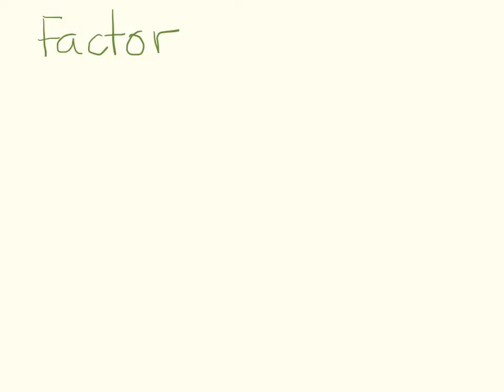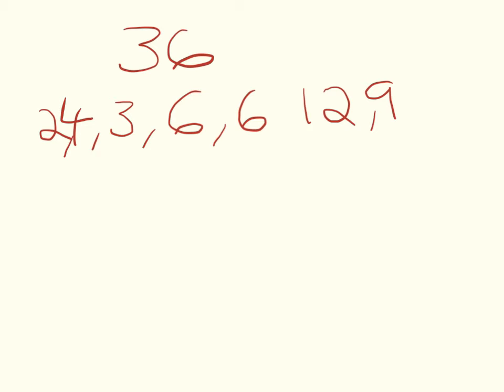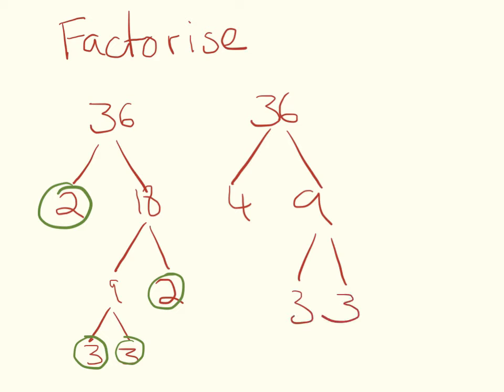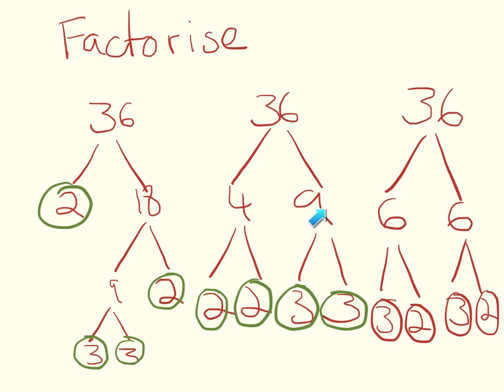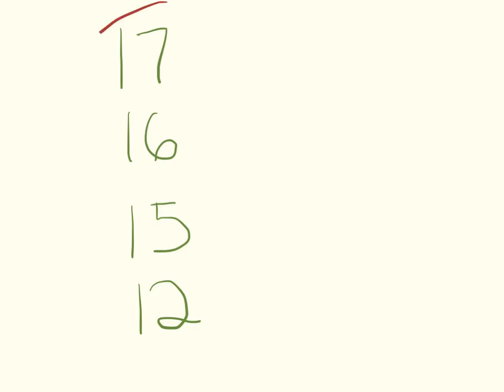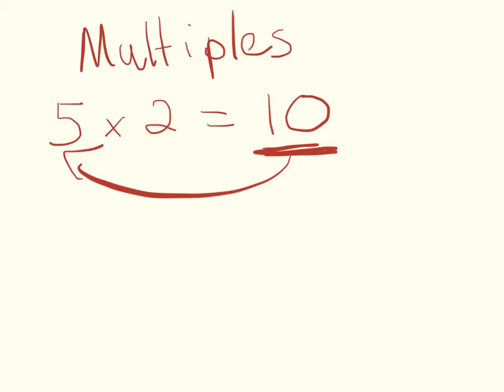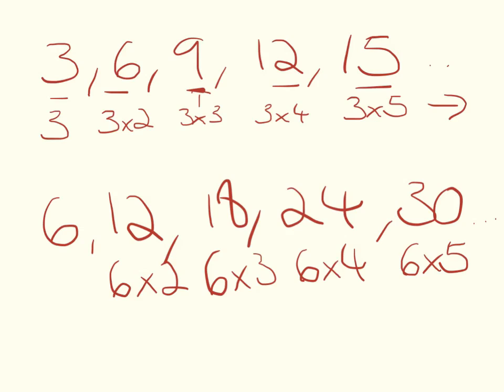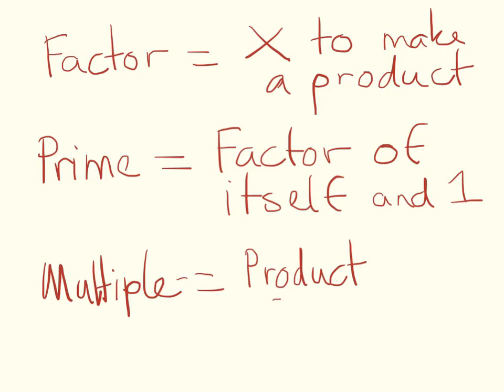classify numbers as factors and multiples, including primes